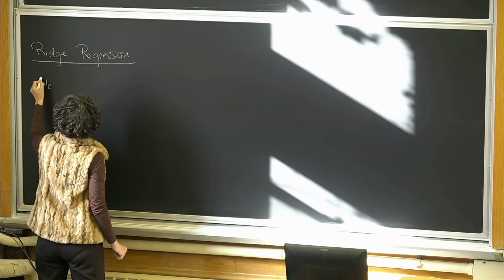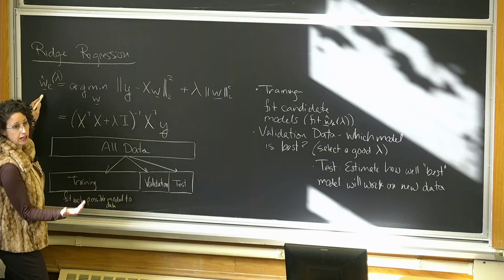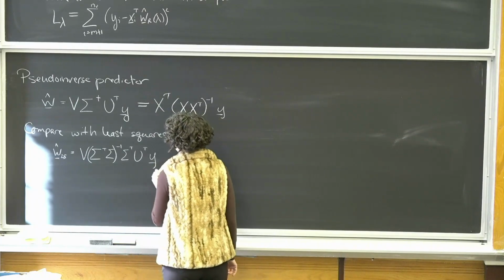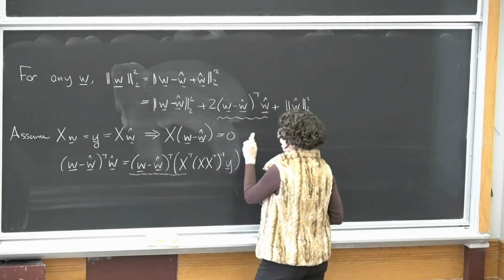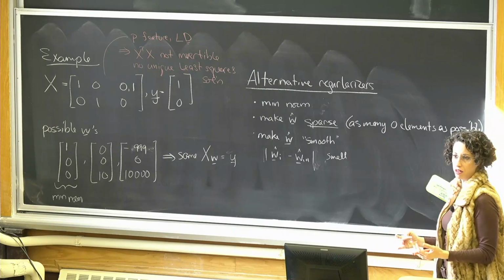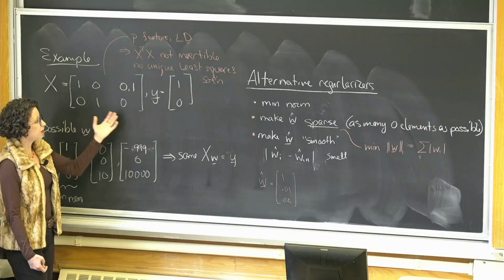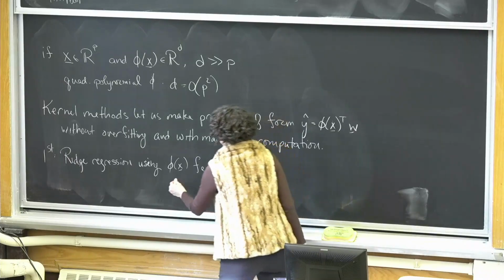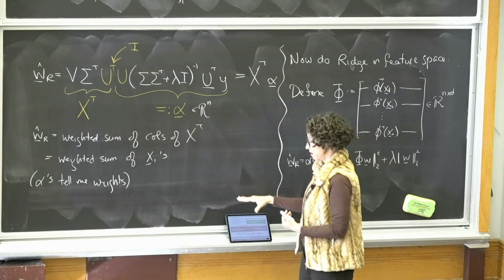Lecture 12 Fall 2025: Pseudoinverse and Kernel Ridge Regression